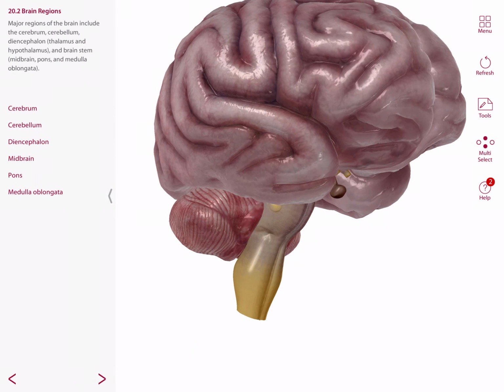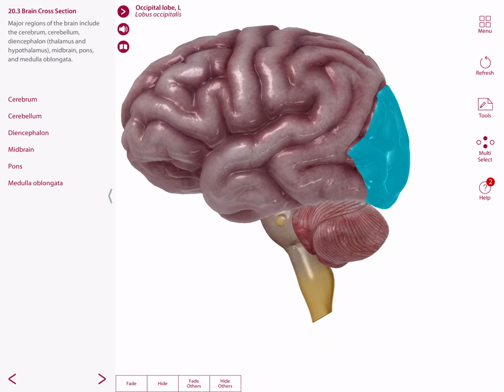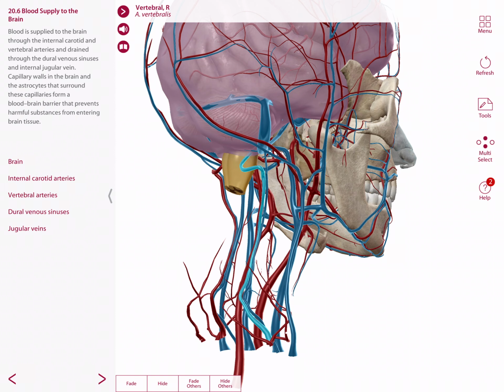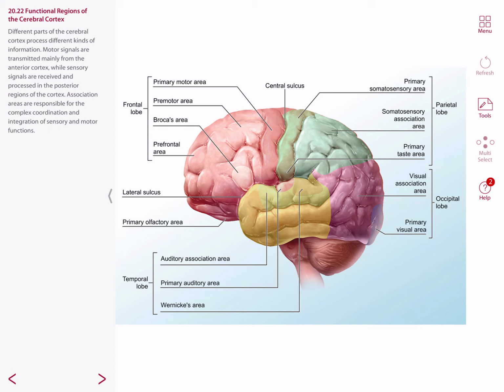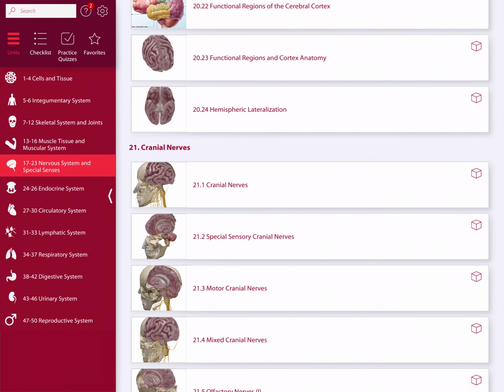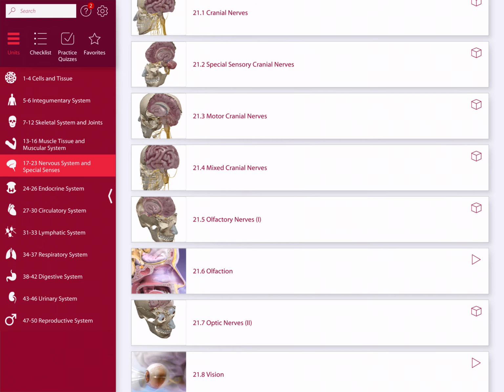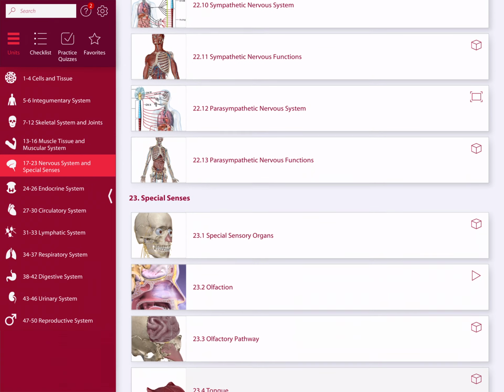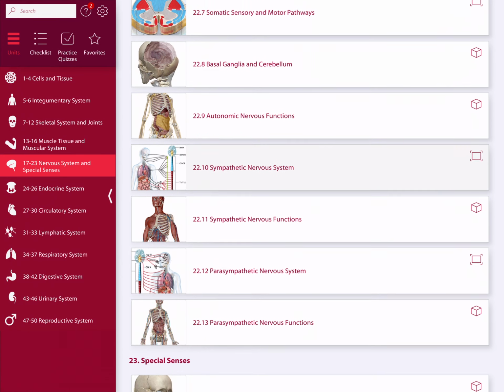April 13, 2020